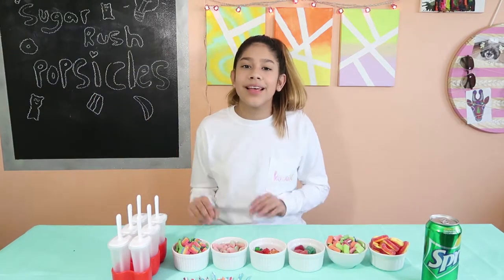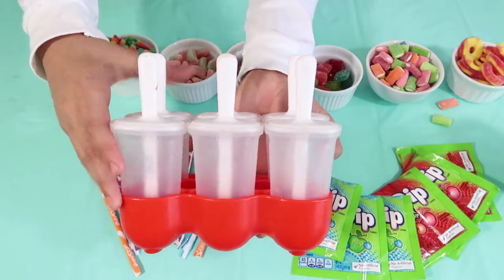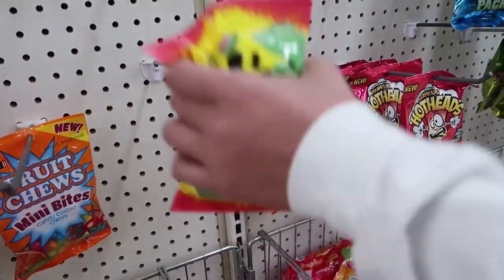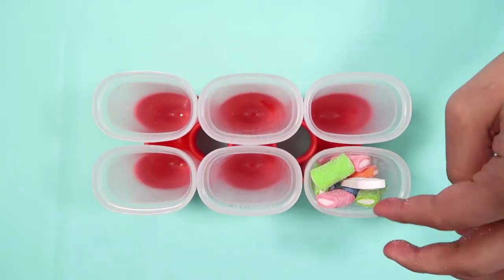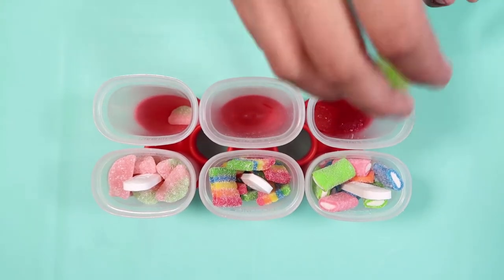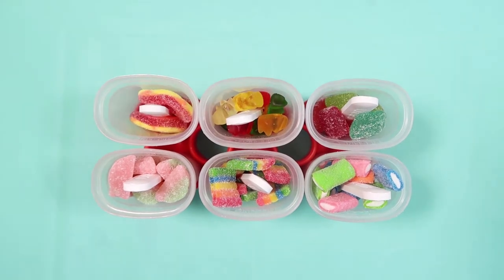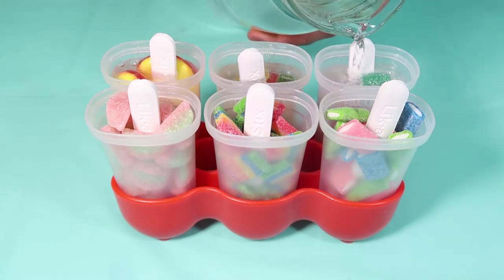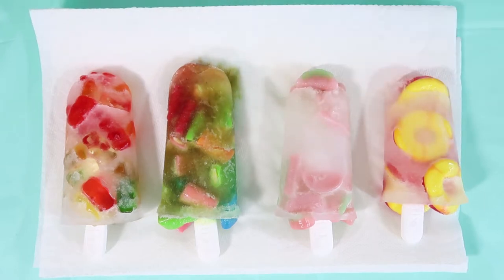Sugar Rush Popsicles Inspired by Wreck-It Ralph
✿ Join the KoalaGang